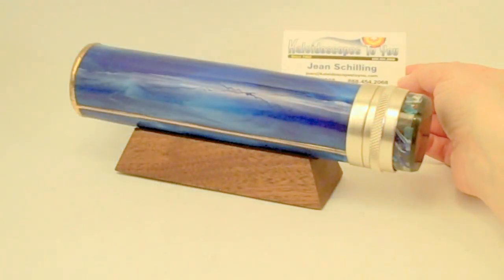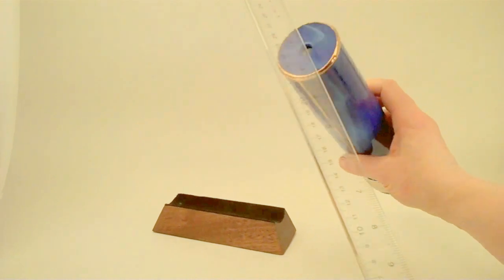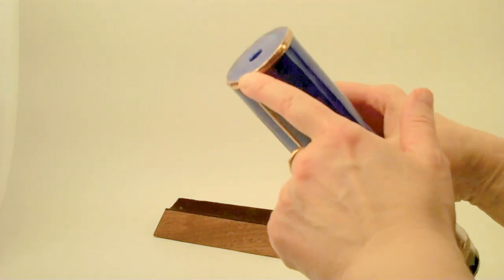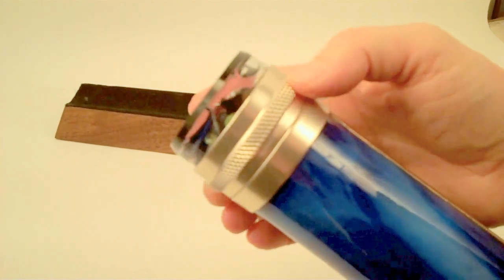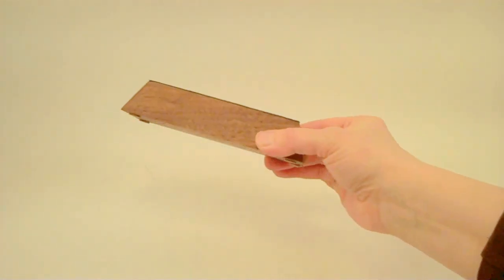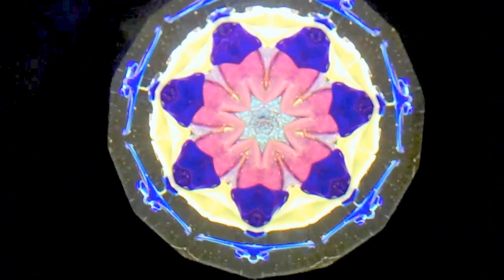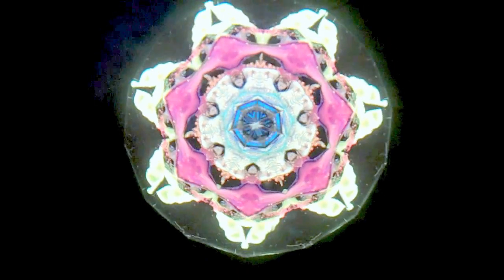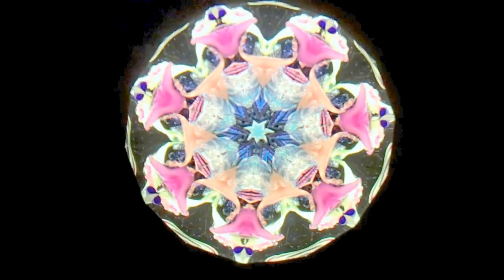Mystic Rapture Kaleidoscope in Cobalt Blue by Peggy and Steve Kittelson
Intense Blue Glass is slumped to create the barrel parts for this kaleidoscope that contains delicate lampworked glass handcrafted by Peggy and Steve Kittelson.